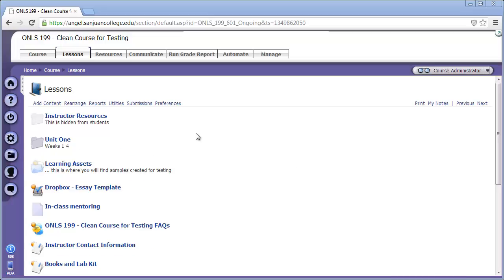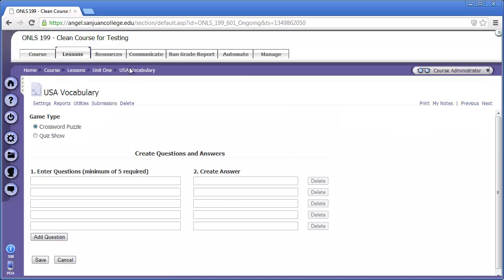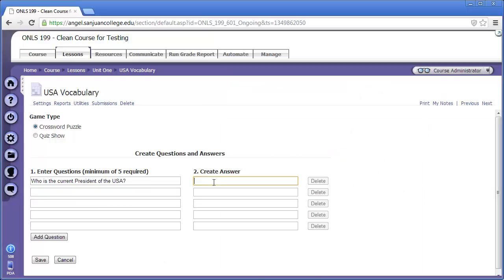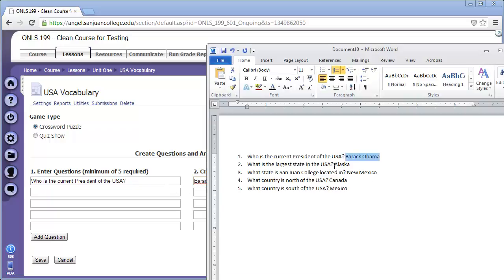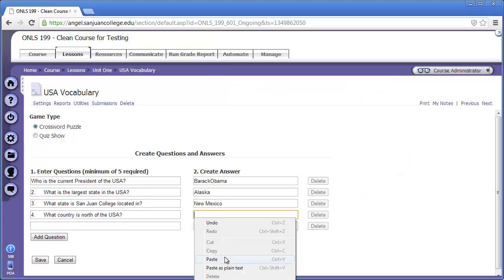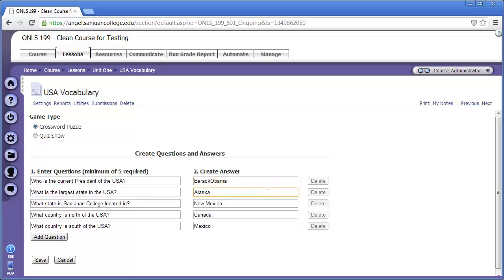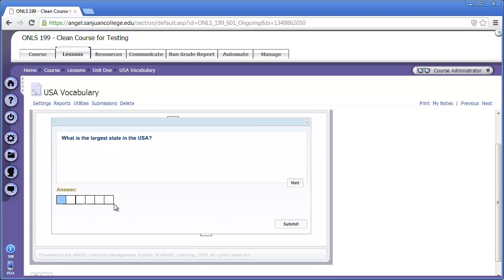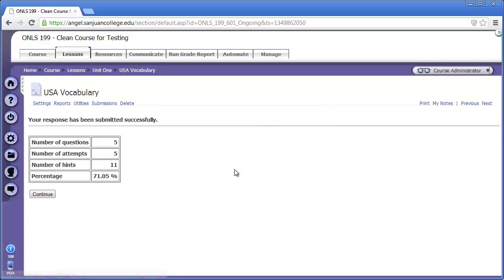SJC ANGEL: Add a crossword to your course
Add a crossword to help with tasks like vocabulary.